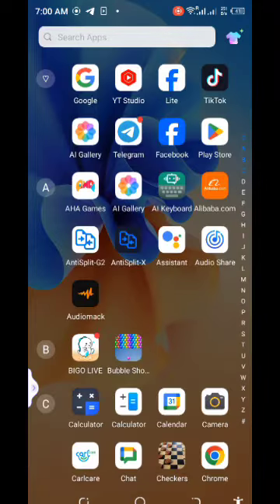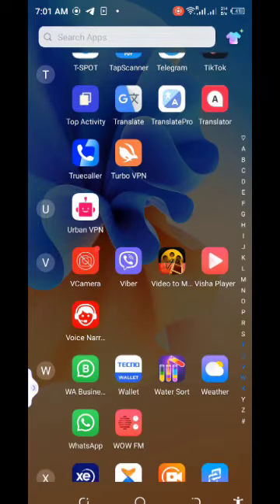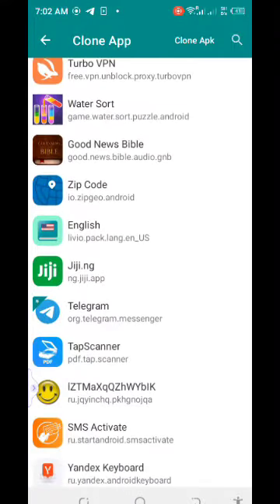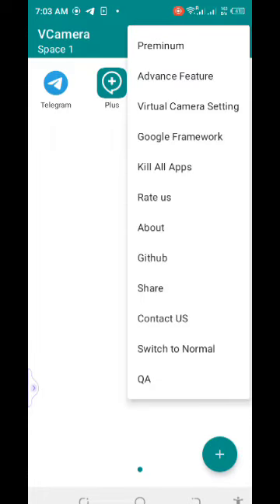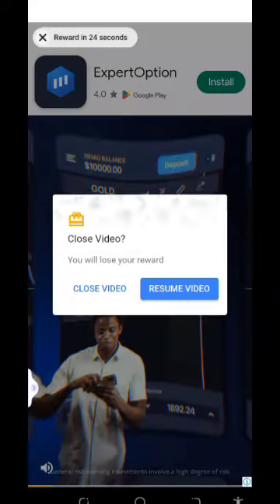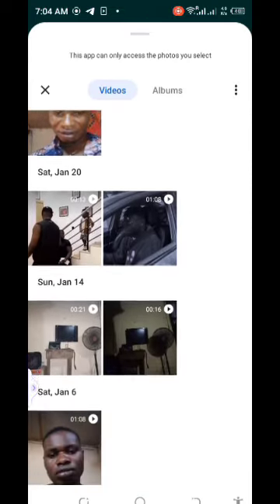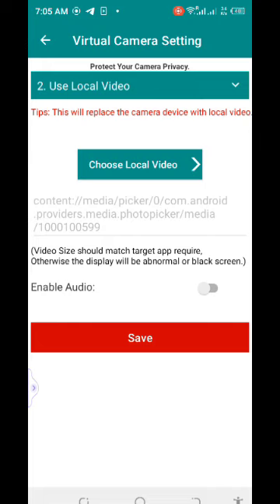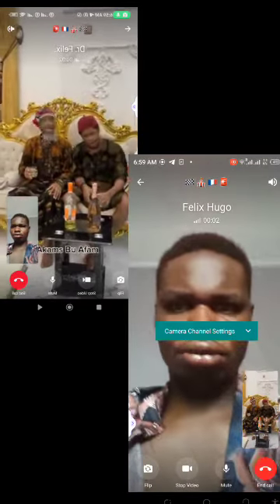How to Make Fake Video Calls on Android – Best Apps & Methods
Want to prank your friends or create a fake video call for fun? In this guide, I'll show you the best apps and methods to fake a video call on your Android phone. Whether you want to simulate a celebrity call, create a pre-recorded video call, or make your chat look real, I've got you covered!

✅ What You'll Learn:
✔️ Best apps to use for fake video calls
✔️ How to use pre-recorded videos for calls
✔️ Step-by-step guide to making realistic fake calls
✔️ How to add effects like network lag for more realism

Fake video call

Fake call app

Android fake call

How to fake a video call

Fake WhatsApp video call

Video call prank

Fake Messenger call

Fake call tutorial

Best fake call apps